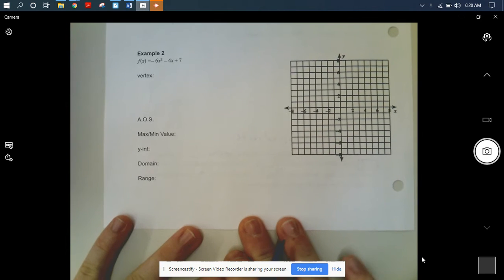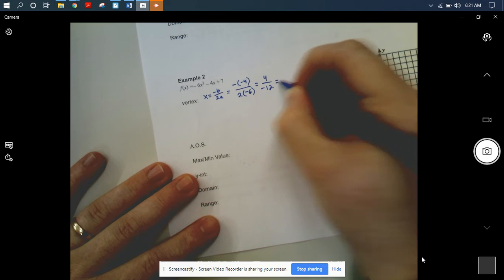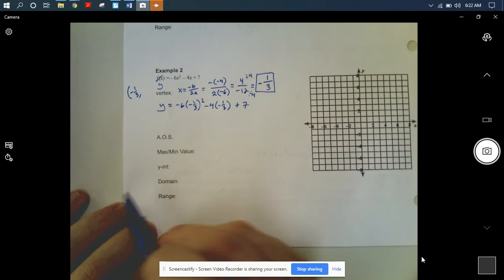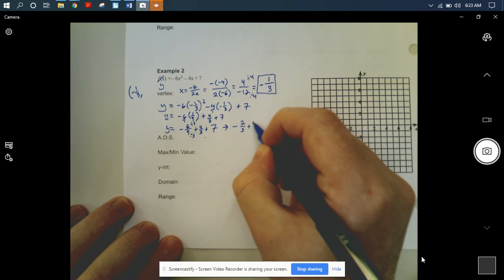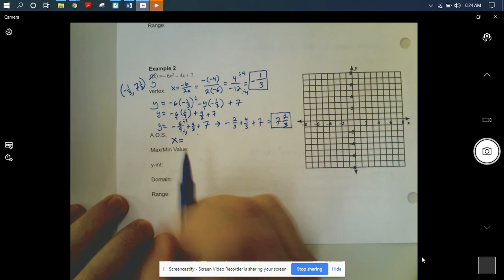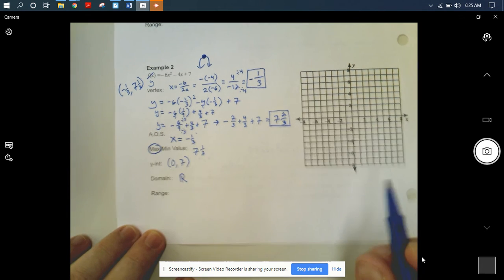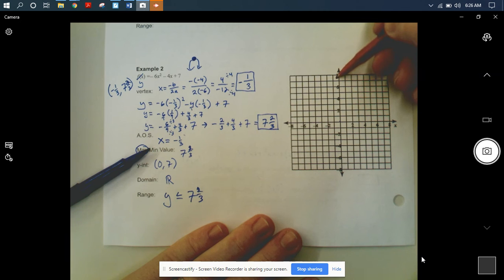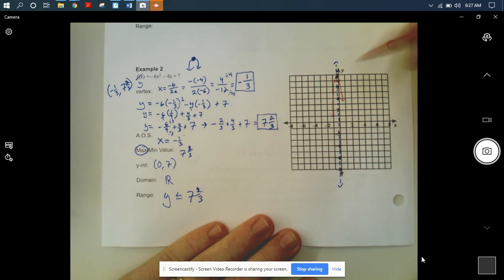4-2 Quadratics in Standard Form Example 2